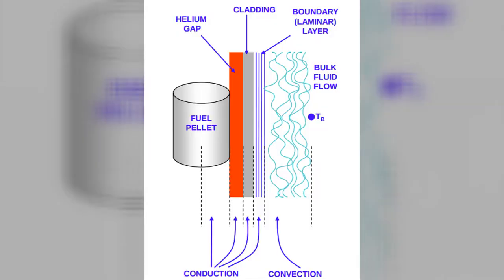Week 6 Heat Transfer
This is a quick overview of heat transfer, including the three methods of transfer and the equations for sensible heat and latent heat. Columbia Basin College lectures. Hosted in the Tri-Cities of Washington.

Jason L. Stone is a retired Navy Chief with a Bachelor of Science in Nuclear Engineering Technology and a Masters in English and Creative Writing. He's also a pilot, magician, outdoorsman, indoorsman, leatherworker, rocket scientist, radio operator, and author. He also makes a wicked good cheesecake.

Consider supporting my content creation...